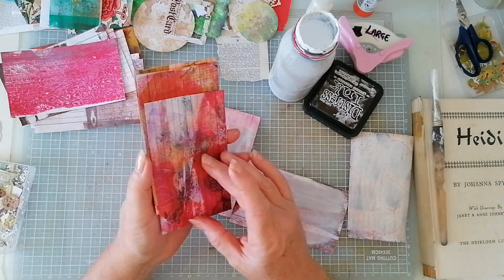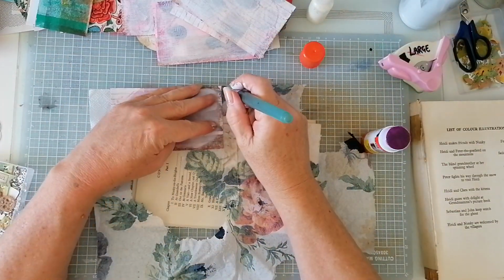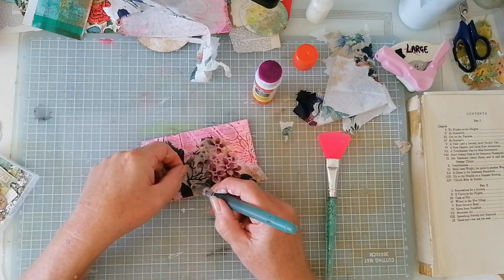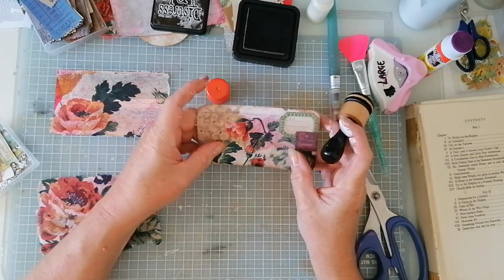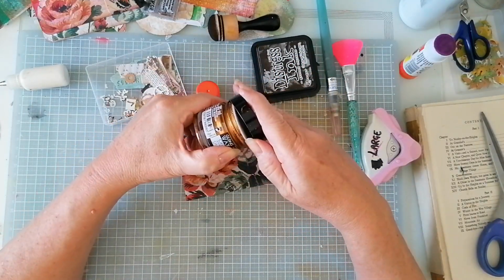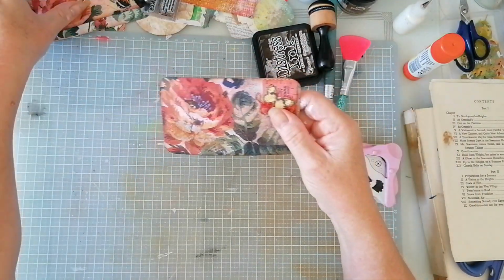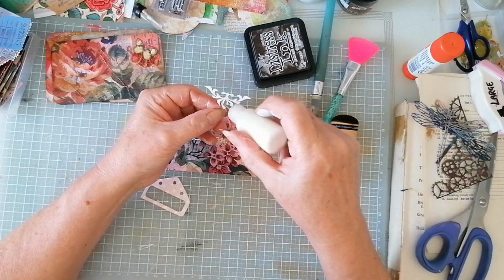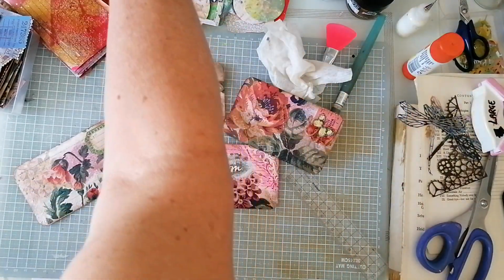use it or lose it - part 3 - journaling cards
Carrying on using index cards for journaling card bases which I had printed on previously.